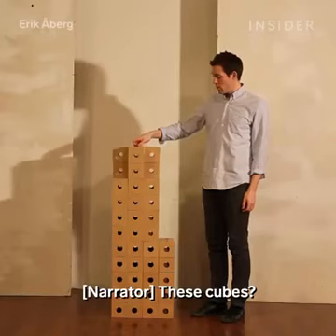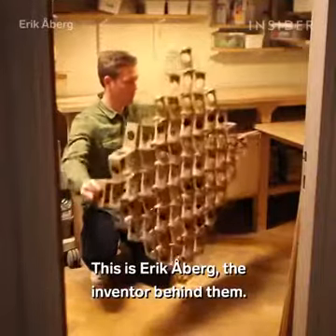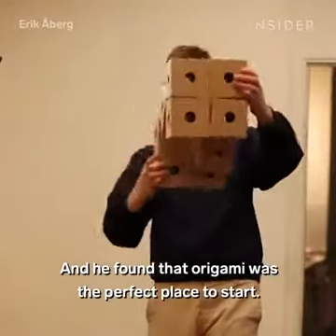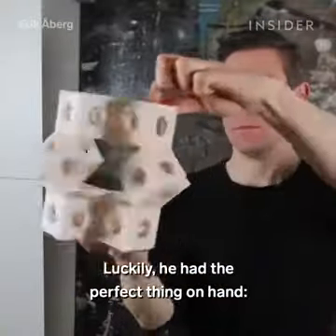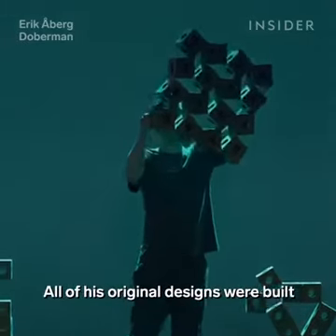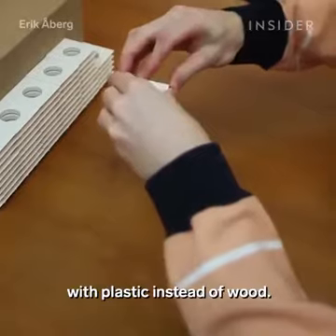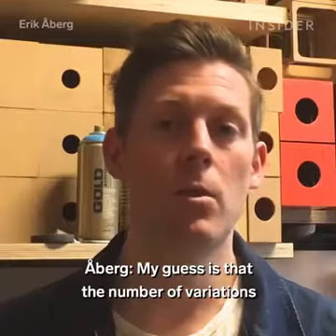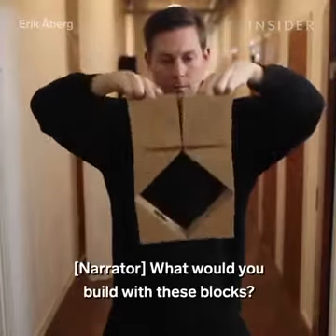27-05-2020 - Gostkubes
Gostkubes